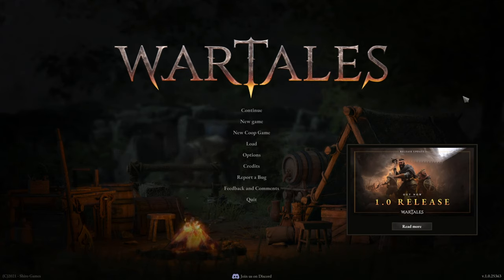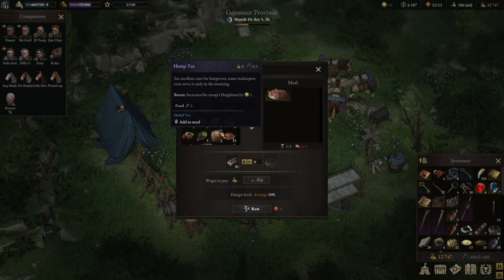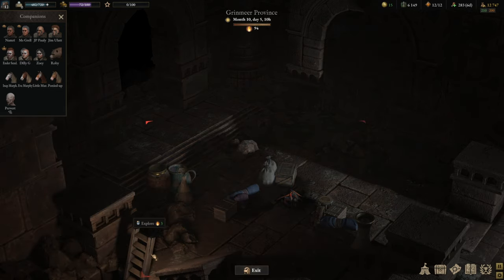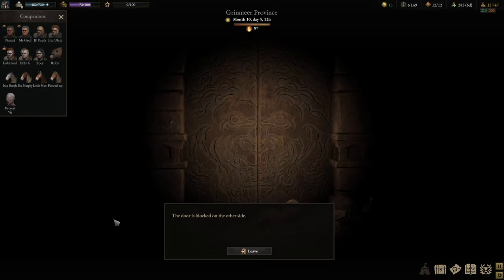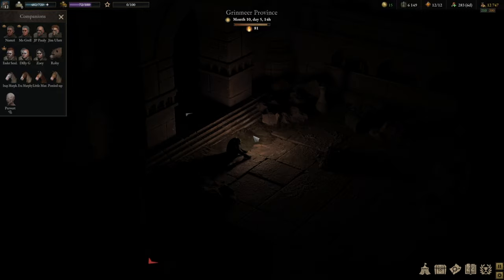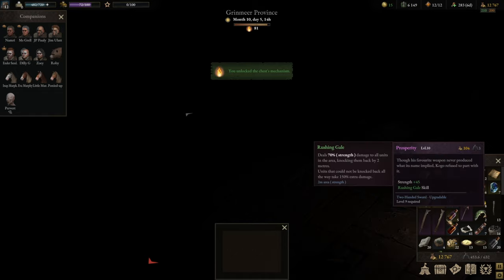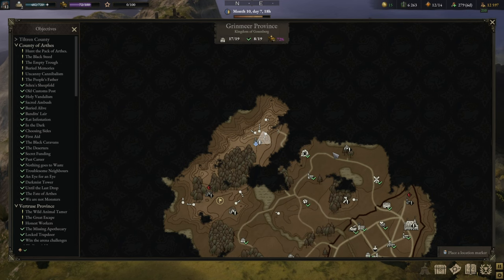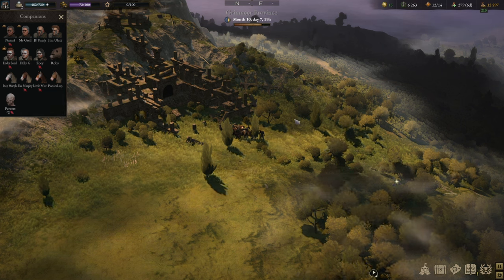#44 PART 2 - GRINMER - TOME EXPLORATION || WARTALES - Expert, Ironman, Blind Playthrough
Wartales Blind Playthrough - A Fresh Adventure in a Medieval Open World!

Description: Join me as I embark on a thrilling blind playthrough of Wartales, an immersive medieval open-world RPG! In this episode, we'll dive headfirst into the world of Wartales, exploring its rich landscapes, engaging in strategic turn-based combat, and uncovering the secrets of this mysterious realm. With no prior knowledge of the game, I'll be discovering everything for the first time, just like you! So grab your sword and shield, and let's set off on an unforgettable adventure together in Wartales!